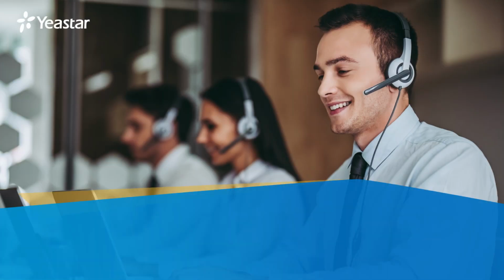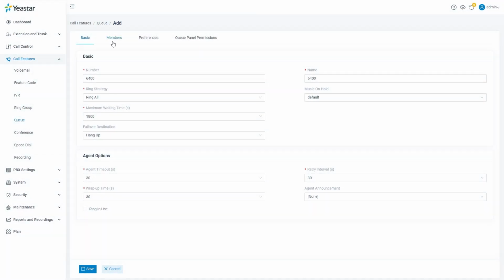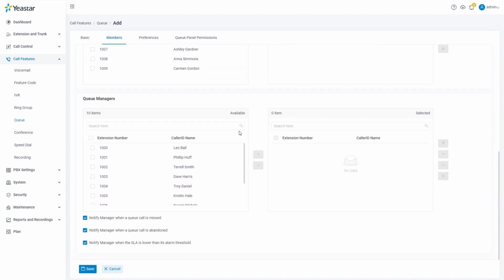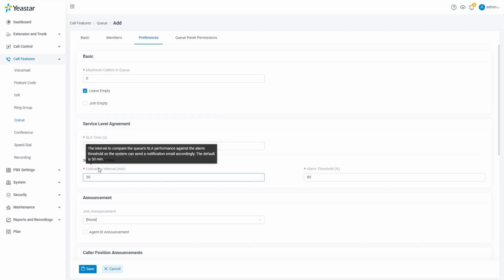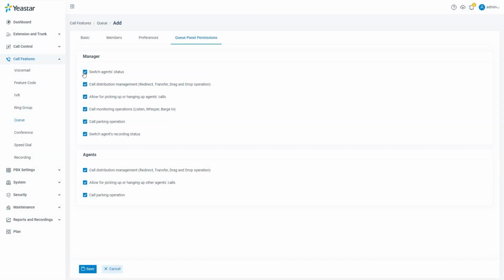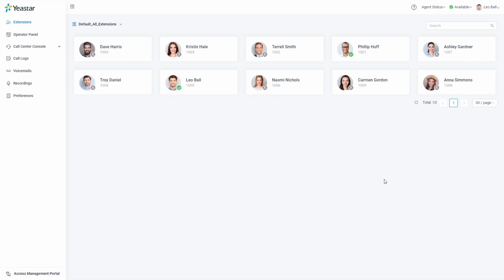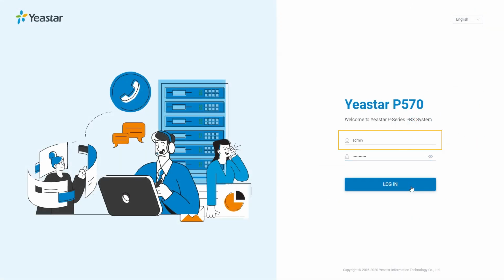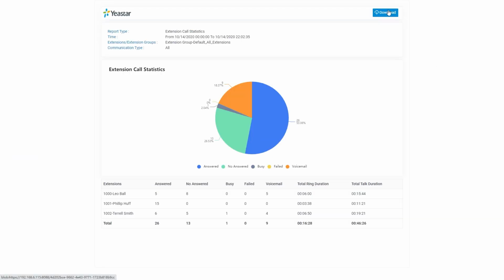Yeastar P-Series PBX System - Set up Call Center Step by Step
Here comes the video about the configuration process for the Call Center on Yeastar P-Series PBX System.